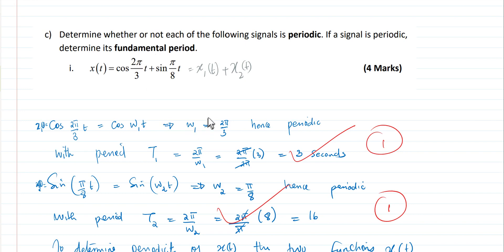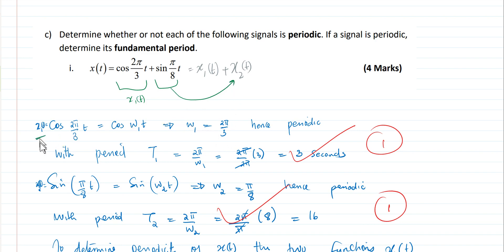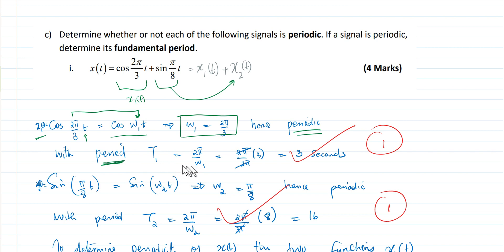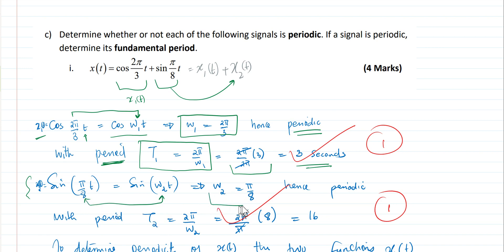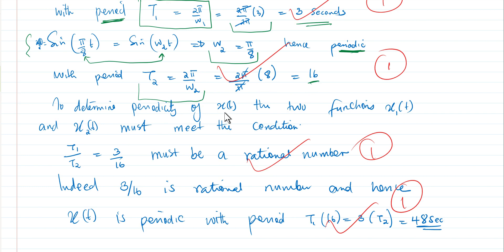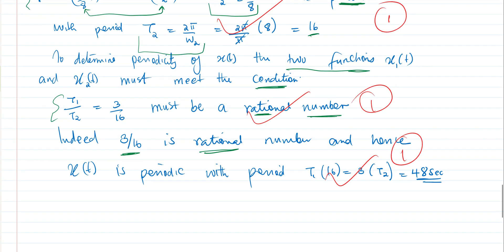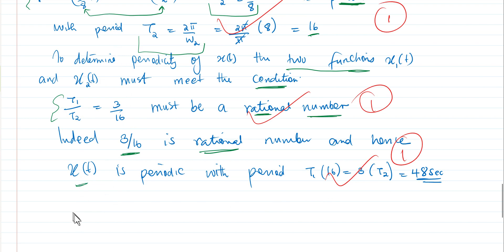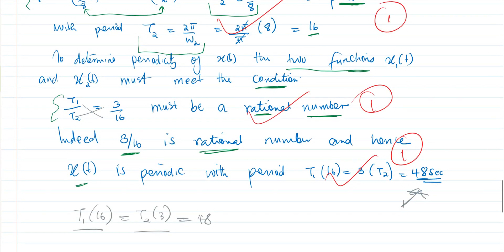Determine whether or not each of the following signals is periodic If a signal is periodic, determi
Determine whether or not each of the following signals is periodic. If a signal is periodic, determine its fundamental period. x(t) = cos(2pi t/3) sin(pi t/8)